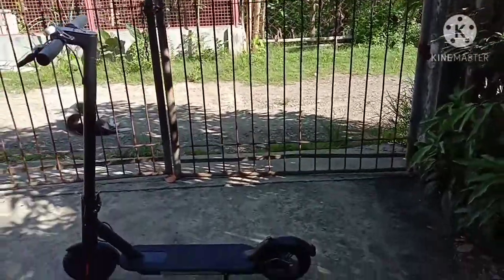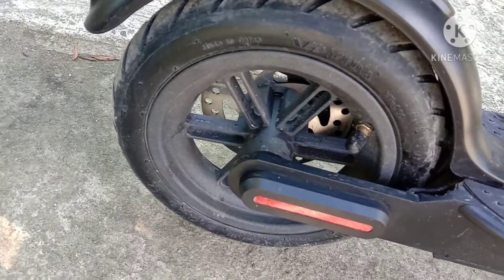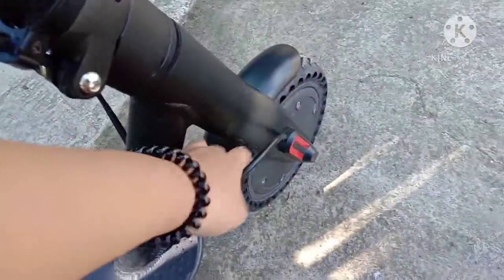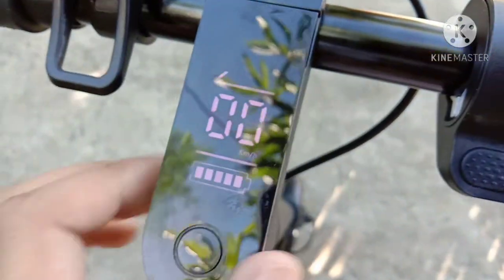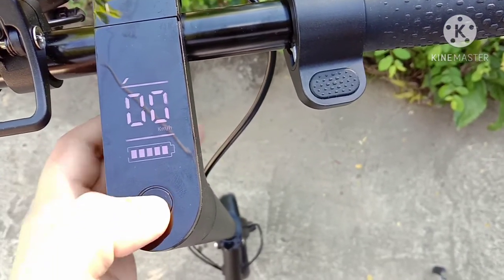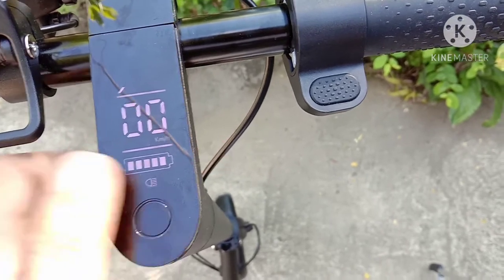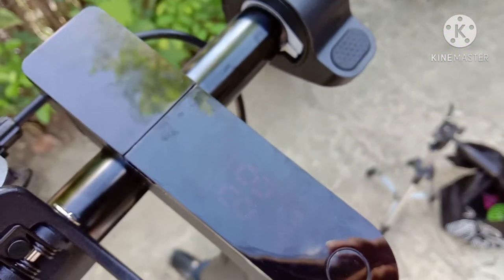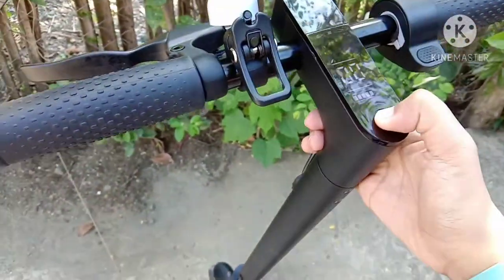Escooter review from Lazada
this is an E scooter i bought from lazada back in june 2020 until now still works well. i'm just showing the basic parts. how it works and some feature. hehehe